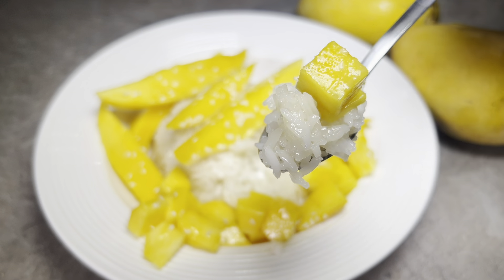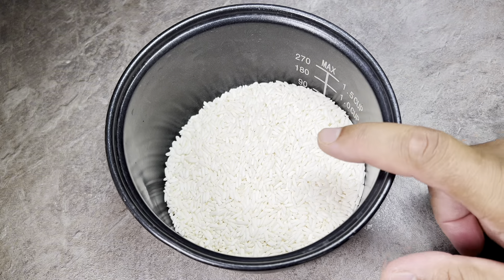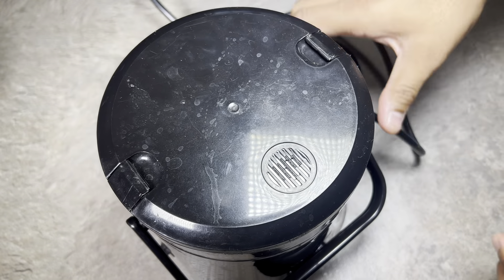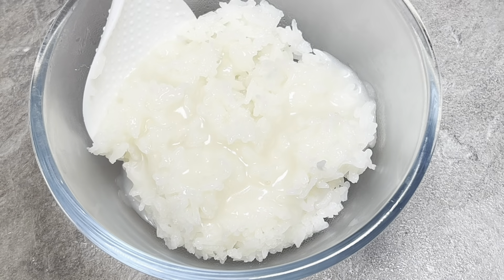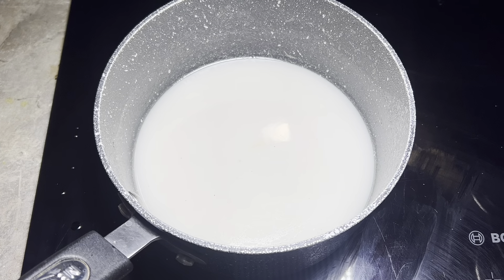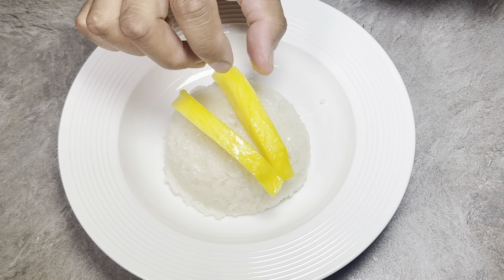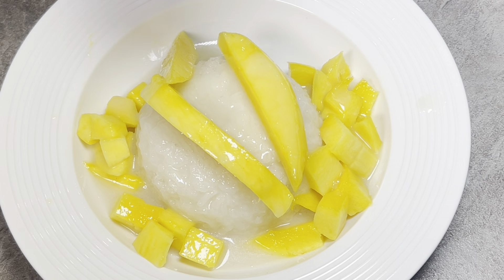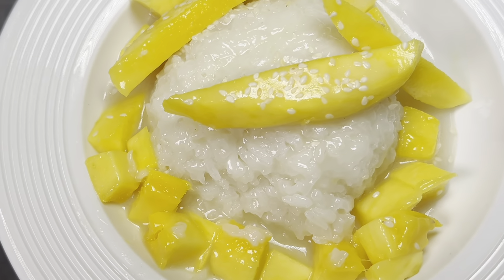Sticky rice & Mango 🥭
Delicious Thai sticky rice with sweet mango

Another delicious simple street food recipe

2 servings

150g Thai sticky rice

In a pan medium heat
1 can coconut milk
3-4 tablespoons spoon sugar, stir for around 5 minutes
Once the sticky rice is ready add half of into a bowl.
8 tablespoons of coconut milk per serving and mix until absorbed.
In the remaining coconut milk add 2-3 tsp cornflour and pinch salt on medium heat until slightly thick.
Add Sweet mangoes on the rice with a desirable amount of coconut milk, garnish with sesame seeds.

 Wiinspired
Eat 🥘 Travel 🧳 Vlog 🎥

Hop into my Tuk Tuk 🛺  and follow me on a journey where I try out some of the best street food, create some banging recipes and take you on a journey around the world  🌎
Simple recipes, simple videos
I create and edit all my video’s, a lot of effort and hard work goes into the content so that you can sit back and enjoy.

Don’t forget to show your support.

My equipment:
iPhone
DJI Osmo Pocket Gimble